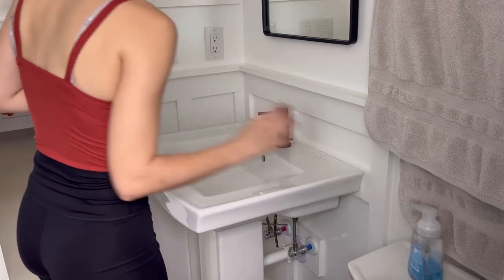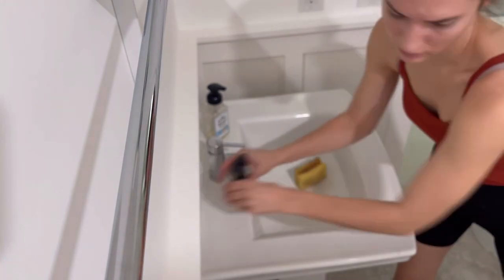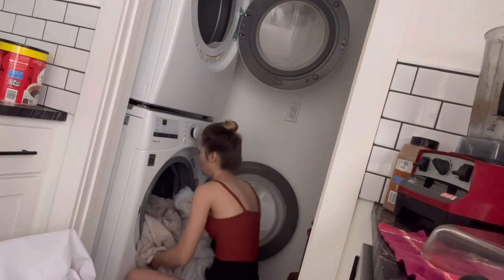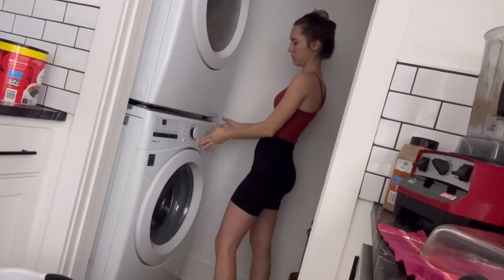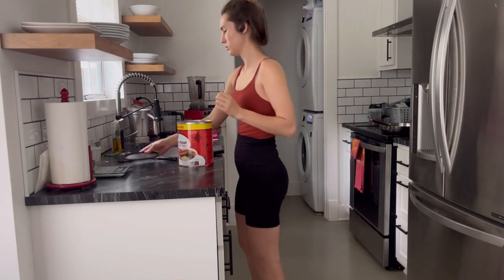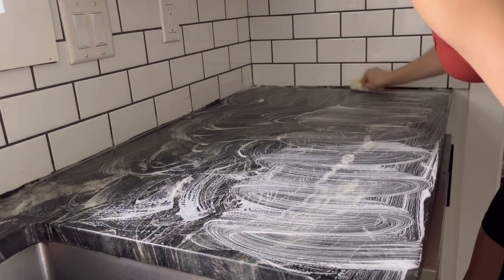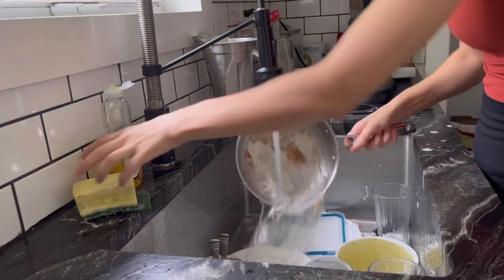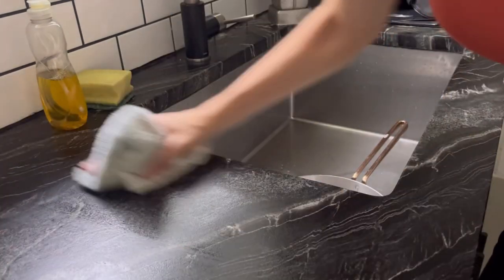Clean with me! Pre-travel house cleaning and tidying! Satisfying cleaning motivation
Cleaning my house before I travel up to the mountains! Scrubbing bathroom sinks, wiping off mirrors, laundry folding, kitchen cleaning, and more!! Super motivating and relaxing.